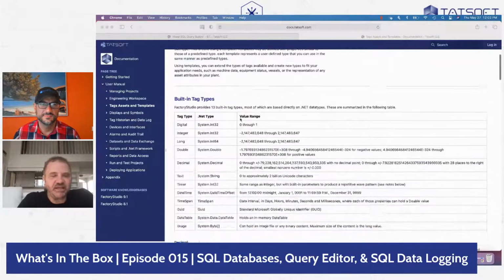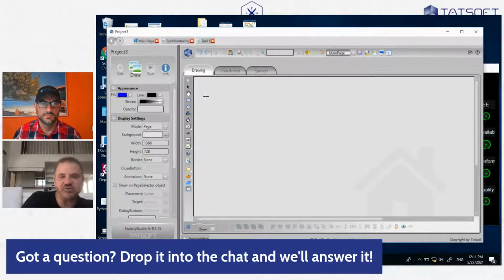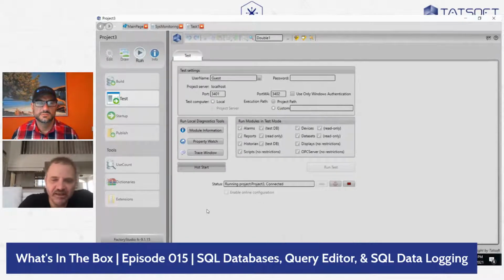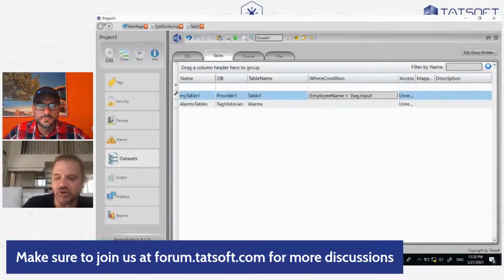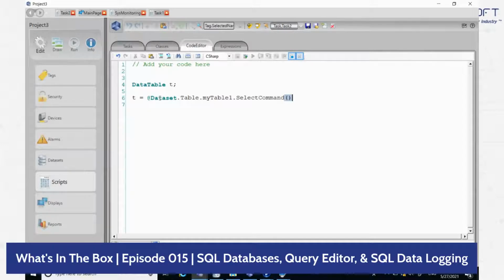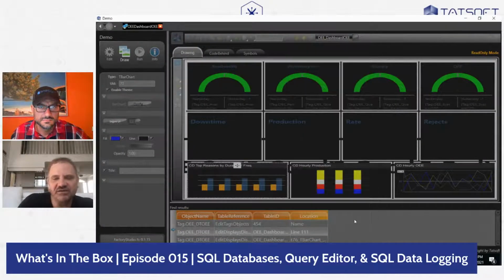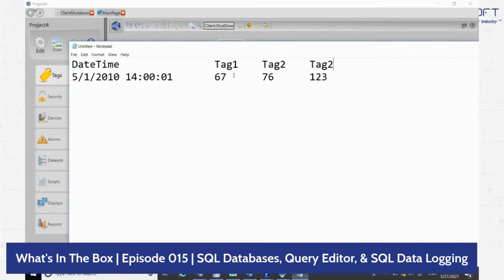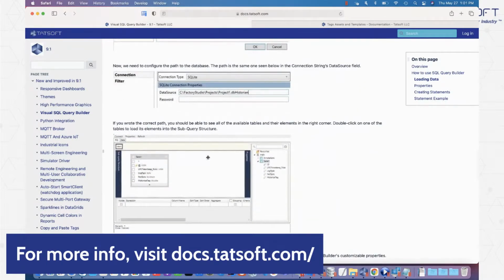What's In The Box | Episode 015 | SQL Databases, Query Editor, & SQL Data Logging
Join us this Thursday at 12pm CST for Episode 015 of What's In The Box as Marc Taccolini (Founder/CTO) joins Tolgar Alpagut (VP of Marketing) to explore SQL Databases, Query Editor, & SQL Data Logging

This broadcast is streamed live weekly via the Tatsoft Linkedin, Youtube, and Facebook pages. Bring your questions to the chat and get them answered in real-time!